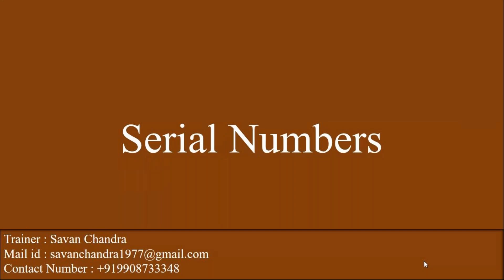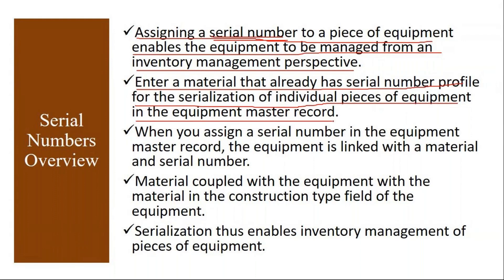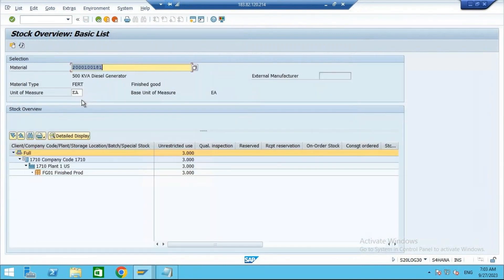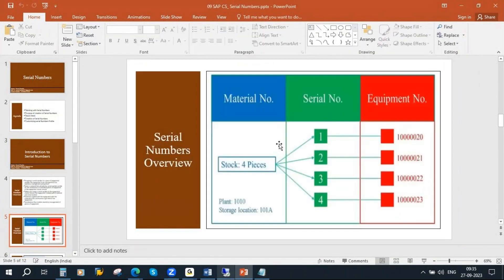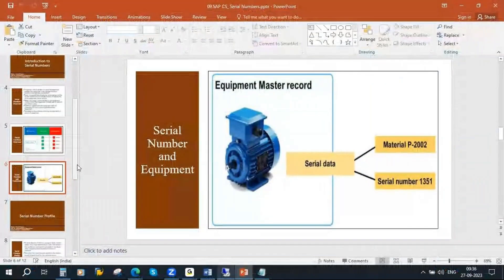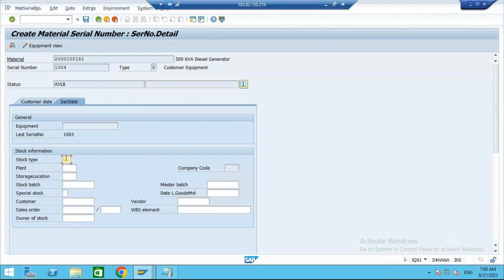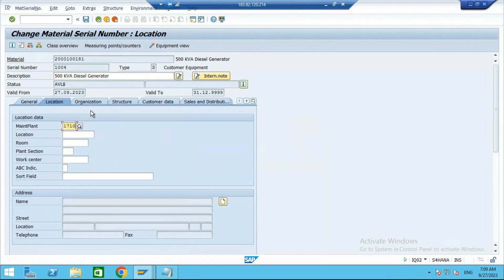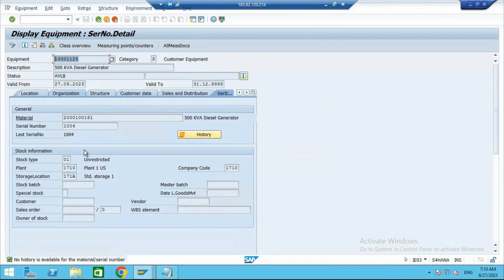Video 09 - SAP S/4HANA Customer Service (CS) module Training : Technical Objects - Serial Numbers.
SAP S/4HANA Customer Service (CS) module Training: Technical Objects - Serial Numbers.